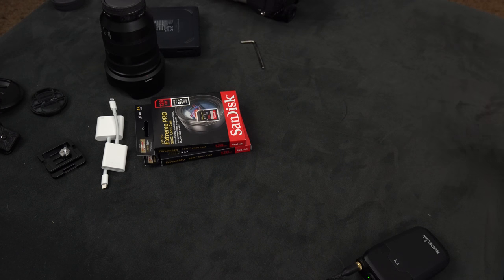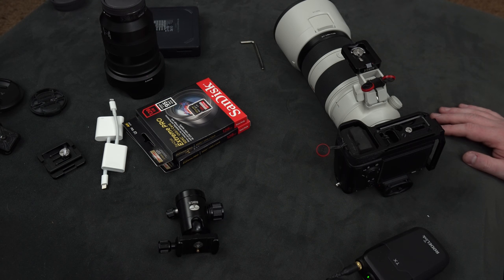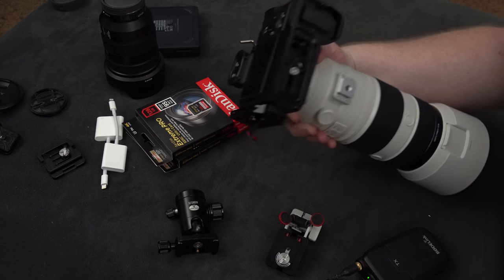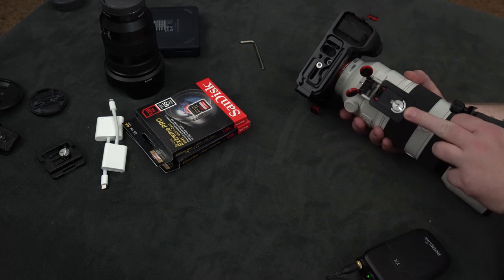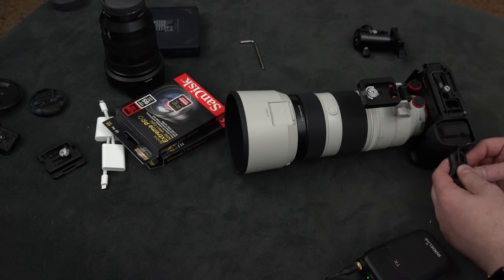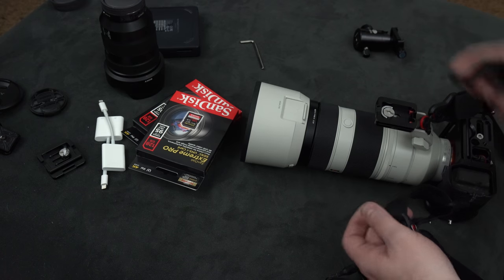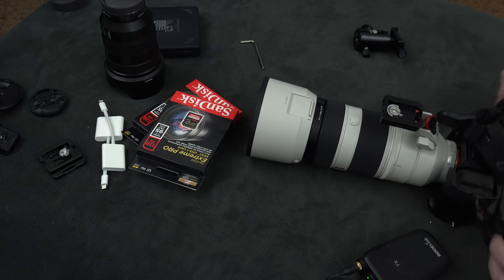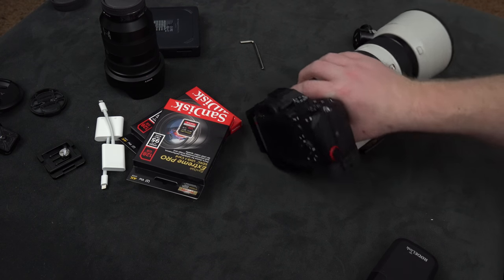How to connect 100400GM to peakdesign straps after the recall of V3 anchors